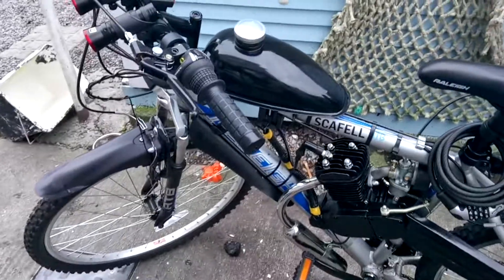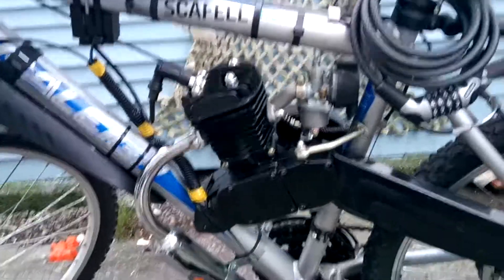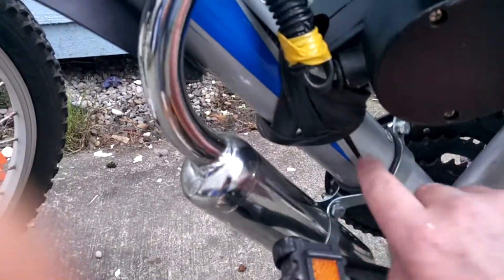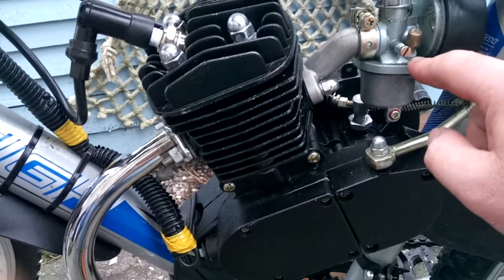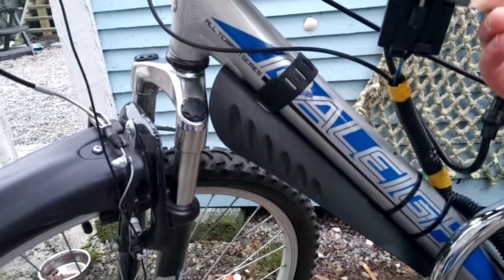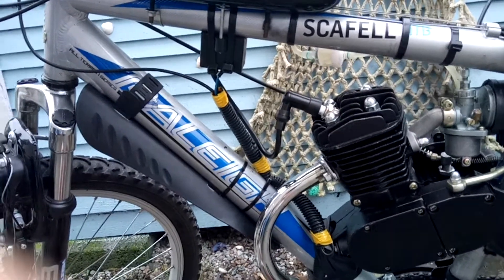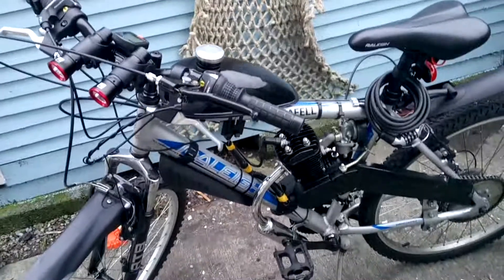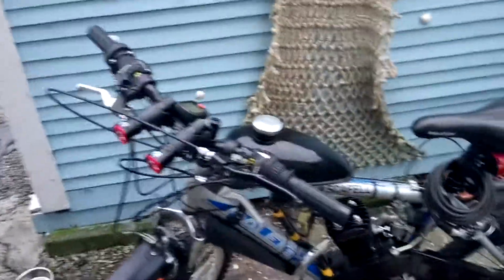80cc 49cc bicycle engine kit mountain bike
Bicycle engine kit  80cc 50cc on mountain bike Raleigh

2.75 HP (horse power)25 to 40 mph depending on the gear ratio and weight.MPG 100-150 miles per gallonAdds only about 20lbs to your bikeGreat quality bicycle engine kitIndependent drive sprocket and chain does not interfere with your current drive chain and peddling.